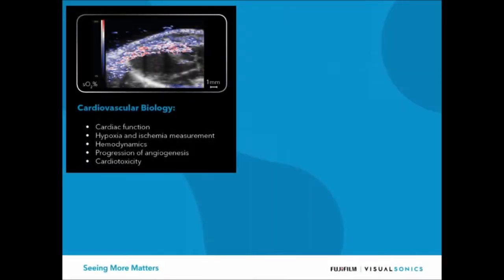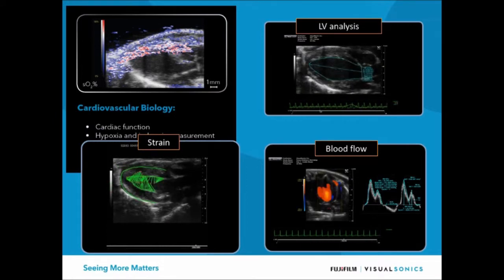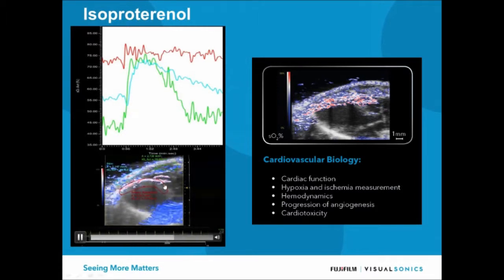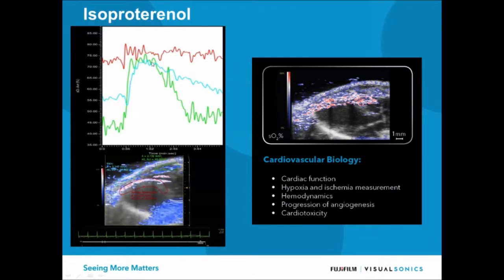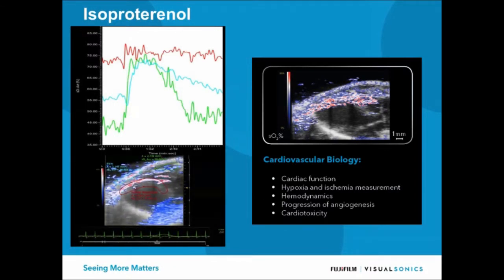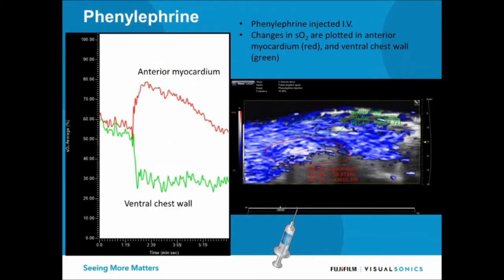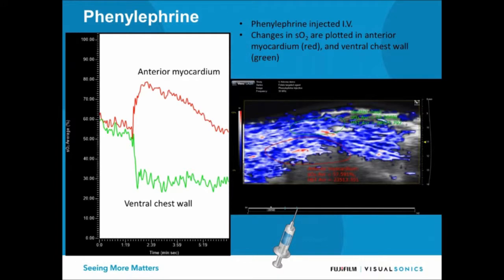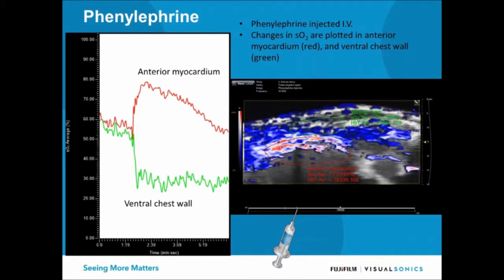Vevo LAZR-X for Cardio